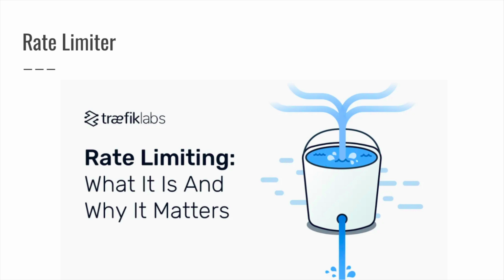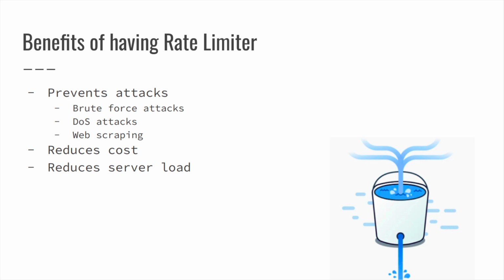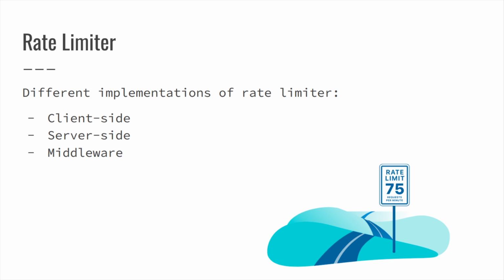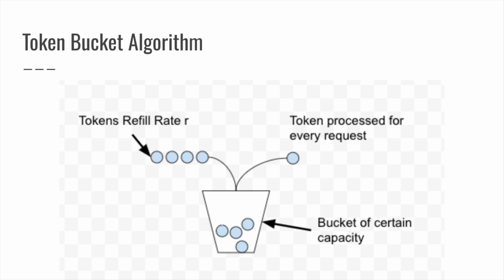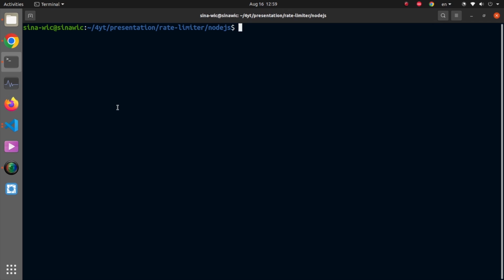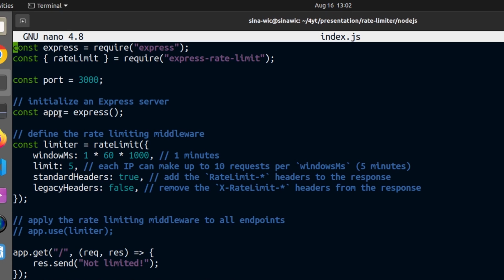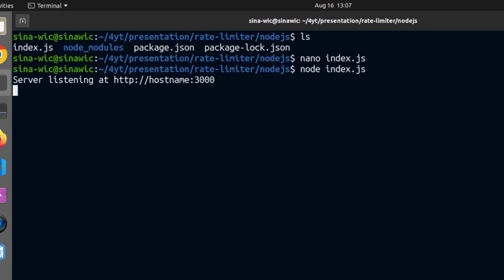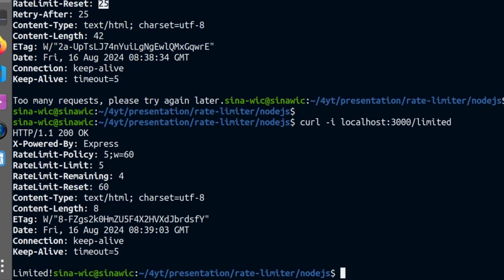WHAT THE HECK IS A RATE LIMITER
In this video you will learn what a rate limiter is
in what levels you can implement rate limiters
and do you need it at all
plus a nodejs express implementation

00:00 what is a "rate-limiter"
00:43 why do we need rate limiter
02:23 client side, server side, middleware rate limiter
03:03 token bucket rate limit algorithm
04:04 rate limit demo in nodejs express application